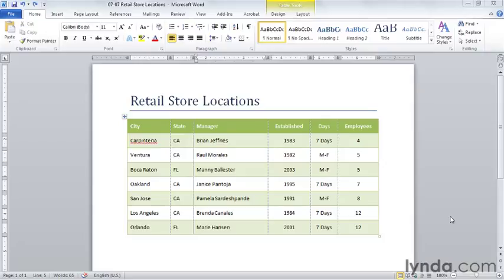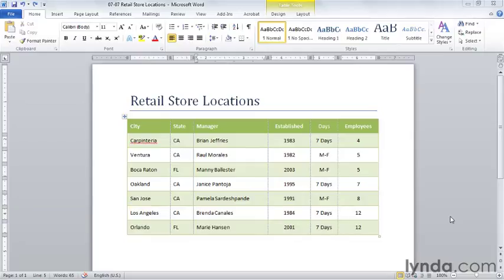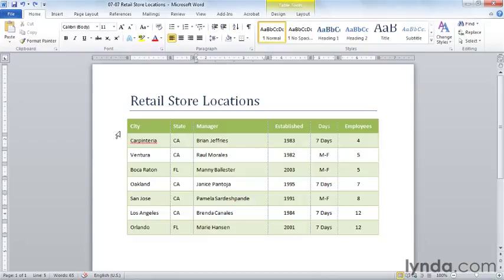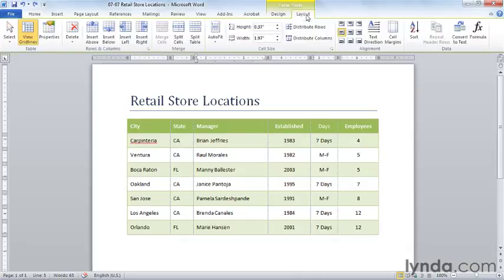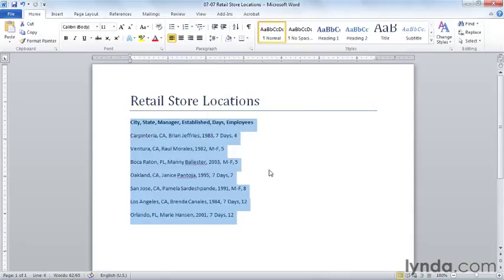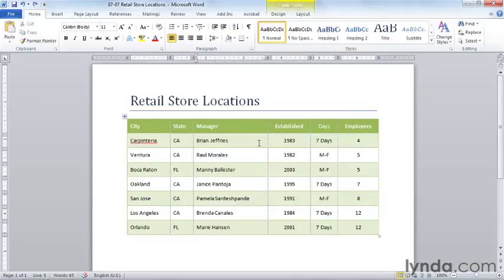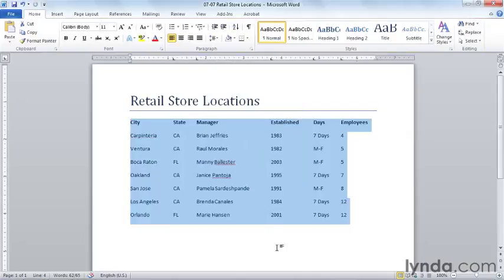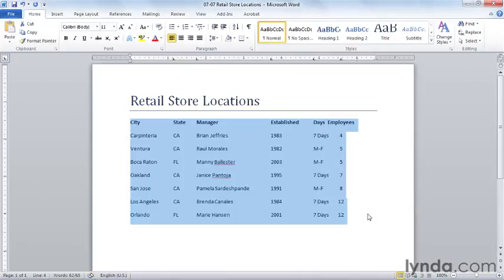0707 Converting a table to text